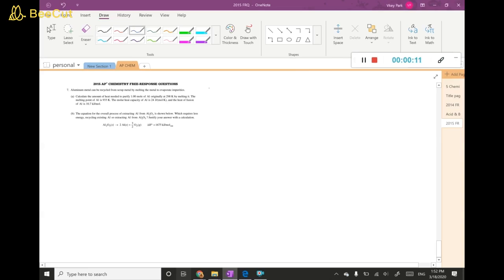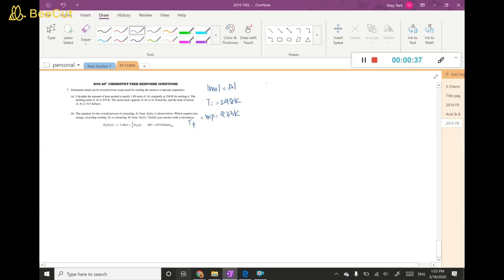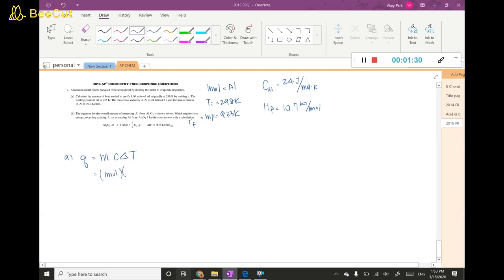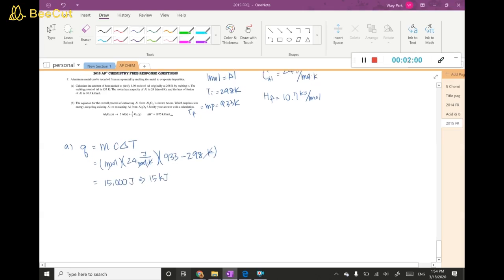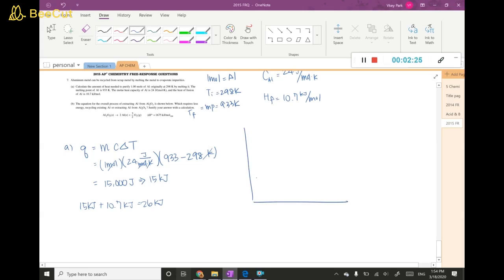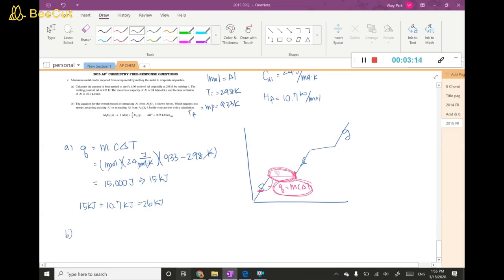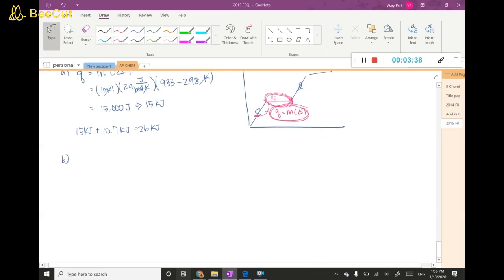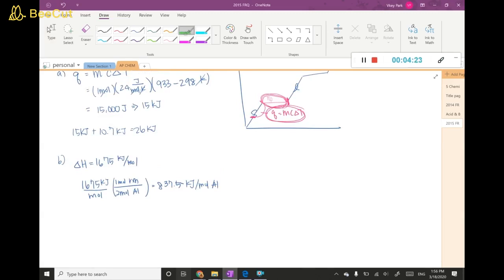Collegeboard AP Chem: 2015 FRQ 7